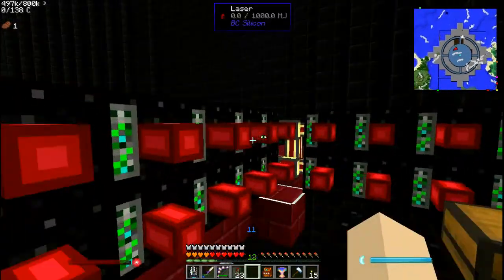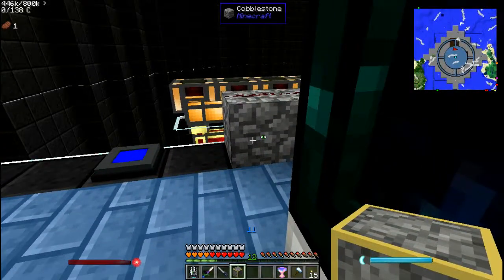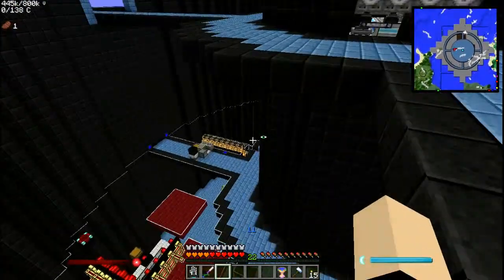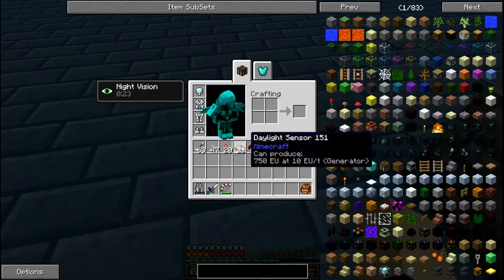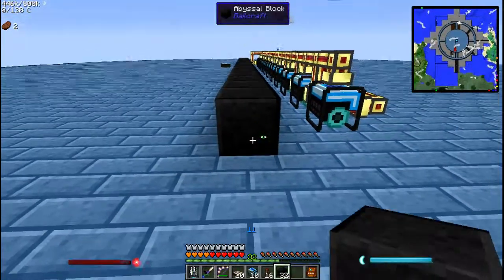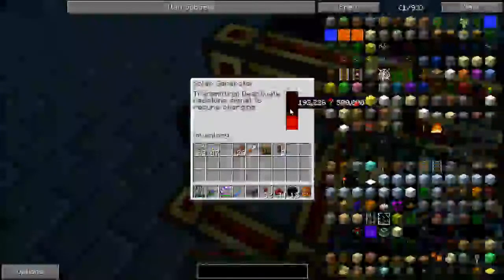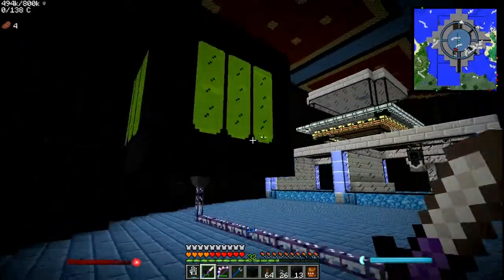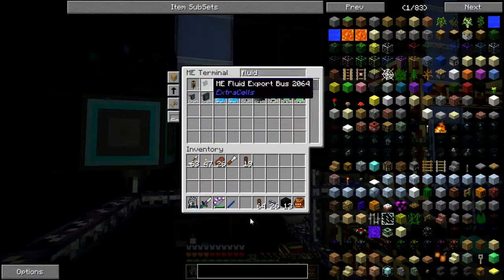Minecraft: FTBNation S2 (The CraftedNations FTB Server)- E18 "RF Solar?"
This series is on the FTBNation server.  I own this server and it is a part of CraftedNations (another server).  We are currently using the DireWolf20 1.6.4 FTB pack with some modifications.